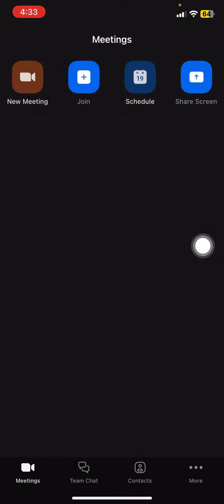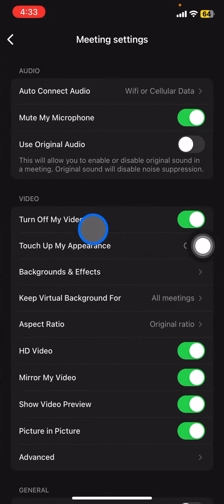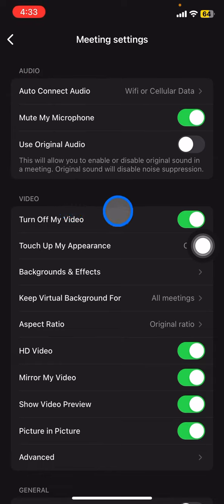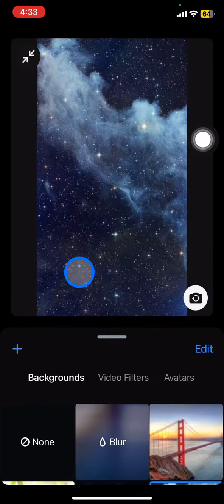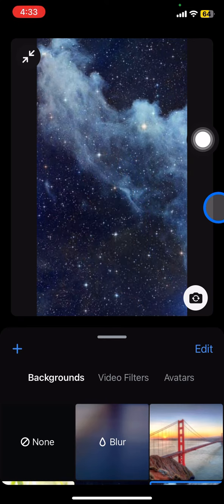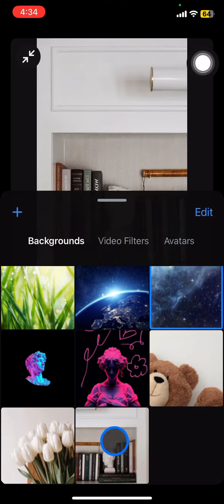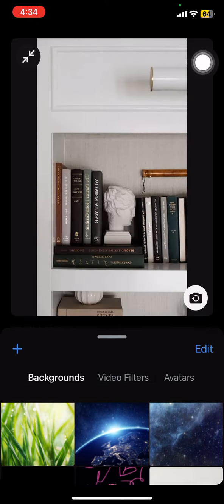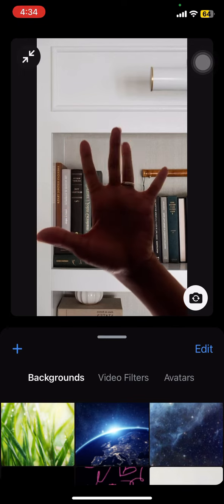❤ APP HACKS: How to Change Background in Zoom App [LATEST VERSION]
Zoom application is a big platform that focus on communication services. Zoom application offers a room based on website to conduct a long distance audio visual communications. Most of people use zoom application for professional purposes. But this application is not limited to personal uses. In professional pursposes, some organization requir the participant to use the same background. If you need to change the background on zoom application, follow this guidance.